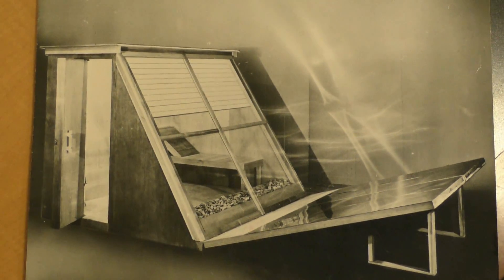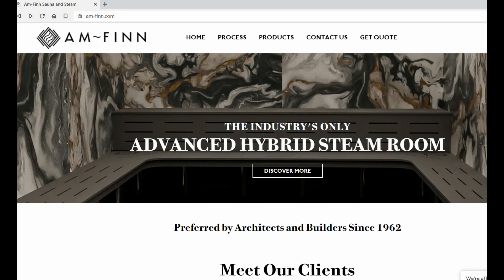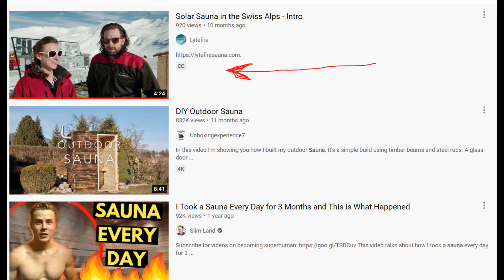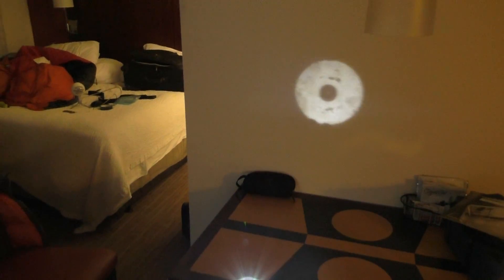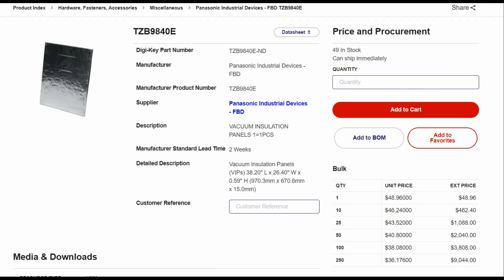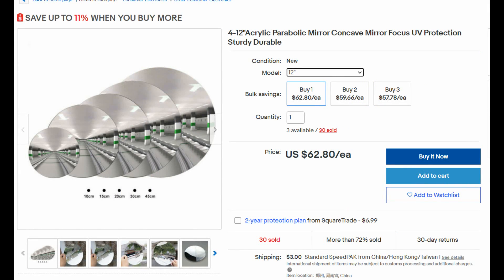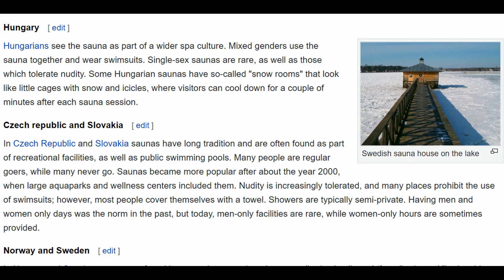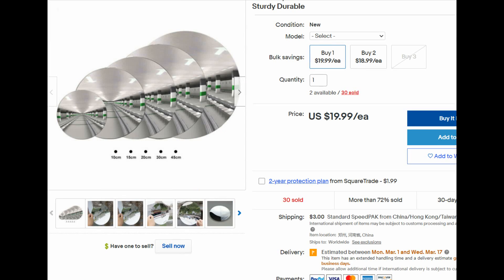Solar Sauna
The most efficient form of solar energy is the direct conversion of energy to heat. Much like solar cooking this idea can be captured in what are the only 2 examples of solar saunas that exist as to my knowledge and are talked about in this video.
Here is the link to my secondary inspiration for making this video